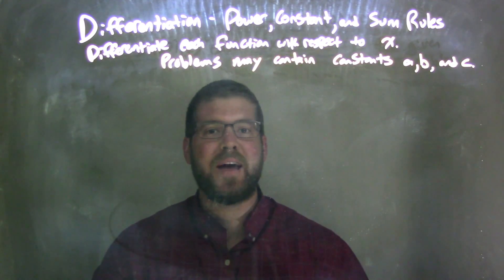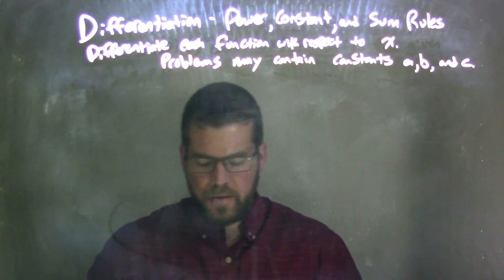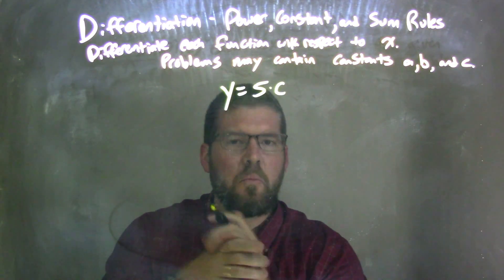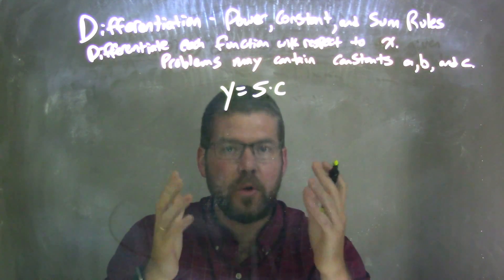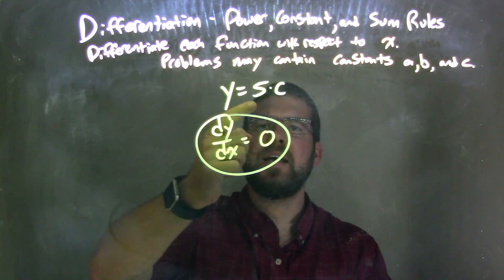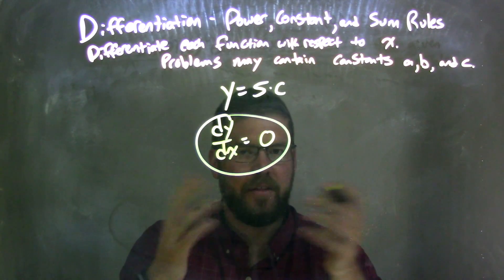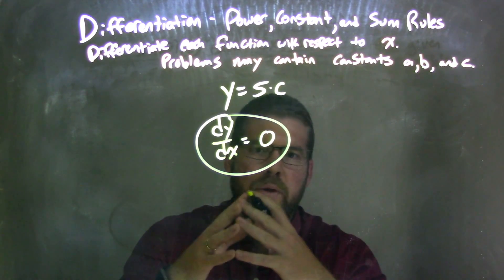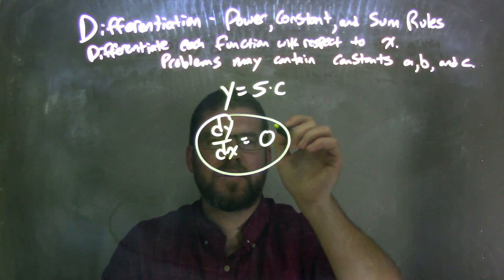Differentiate with respect to x: y=5c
A math video lesson on the Differentiation - Power, Constant, and Sum Rules which is a topic on Differentiation in Calculus. This video discusses how to differentiate y=5c with respect to x, where c is a constant.